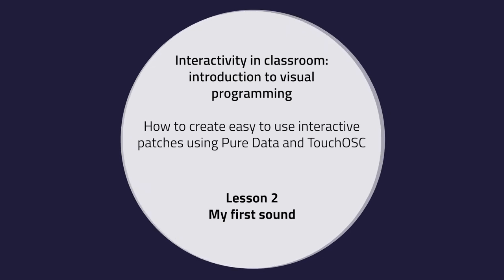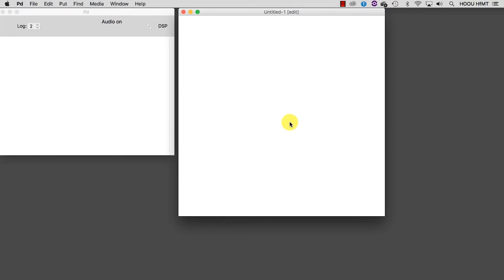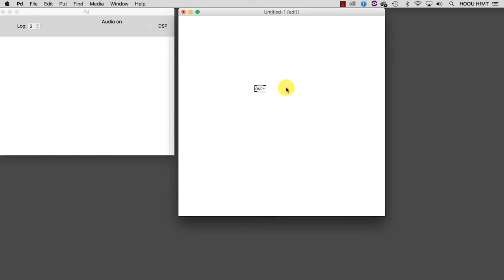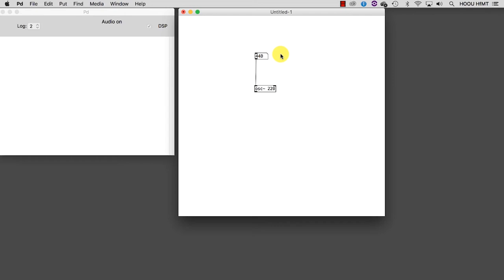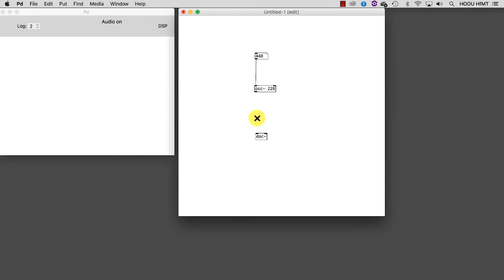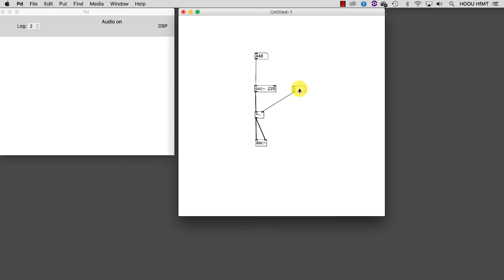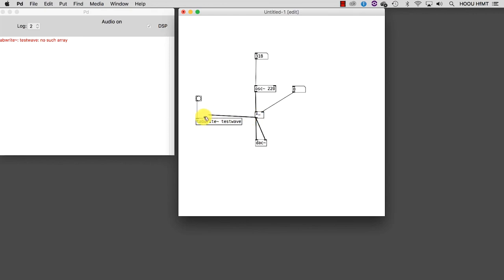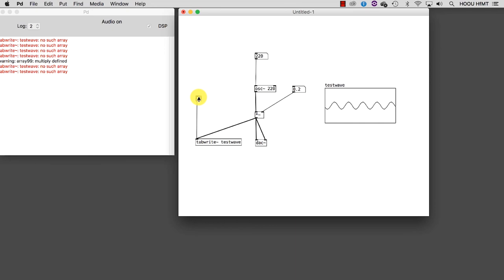Interactivity in classroom - 02 - My first sound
Interactivity in classroom:
introduction to visual programming
How to create easy to use interactive pathces using Pure Data and TouchOSC

Introduction to digital signal processing: objects capable of managing audio signal. Instatiate an oscillator, set its volume and display the resulting waveform. Display help files.

Project leader, concept and didactic development: Alessandro Anatrini
English voice-over: Todd Harrop
HOOU@HfMT Project coordination: Goran Lazarevic
Video production: Philippe Schaumburg
MMKH
Hamburg, 2020